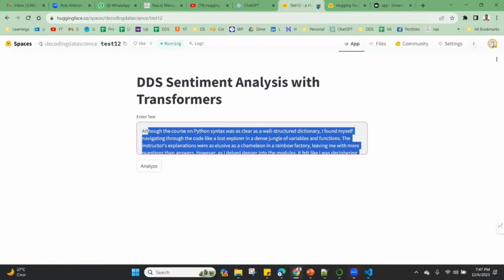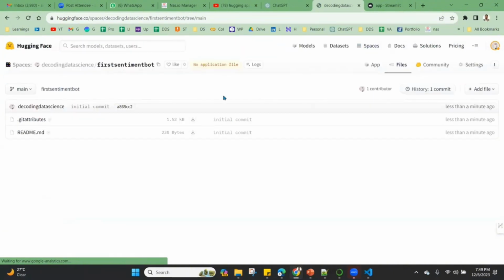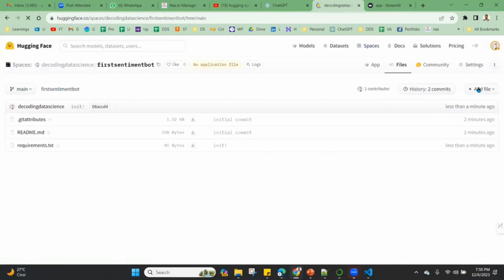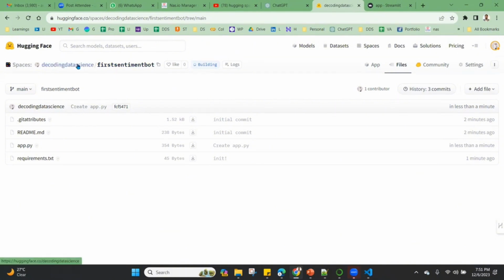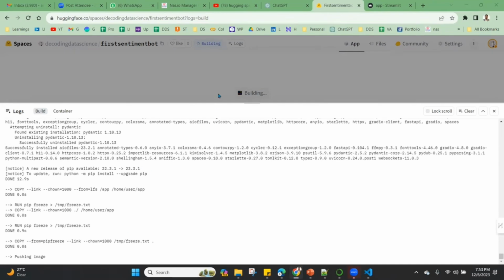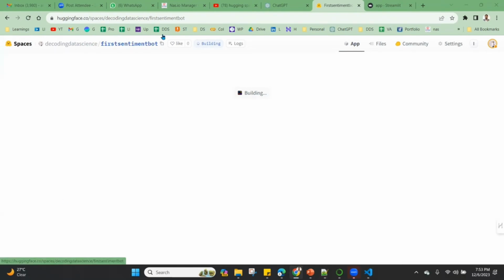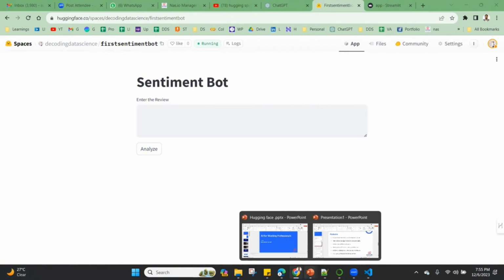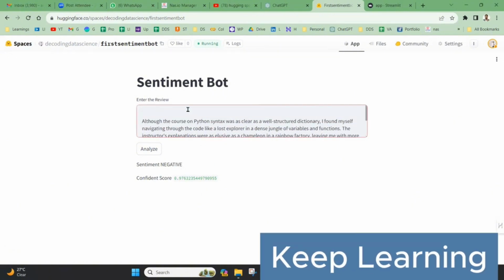Deploying Model on Hugging Face Spaces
🎯 Key Takeaways for quick navigation:

00:00 🚀 In this video, the speaker is demonstrating how to create an environment in Hugging Face Spaces for deploying a model.
01:00 📦 You need to install packages by creating a "requirements.txt" file in the environment to run your application successfully.
02:26 🧩 Create an "app.py" file with your application code, which can be the same code you used locally.
03:08 🕒 The initialization process may take a few minutes, but once it's done, your application will be live for use.
03:37 🔄 Hugging Face Spaces allows you to easily share your projects as applications, making it a convenient platform for data scientists.
04:55 💻 The speaker encourages everyone to try creating their own Hugging Face Spaces projects, share them, and practice using this platform.
06:00 📊 The demonstrated bot achieved a 97.6% accuracy score, showcasing the effectiveness of the approach.

 Navigating the Future: Generative AI Roadmap 2024    • 🔥Navigating the Future Now: Generativ...